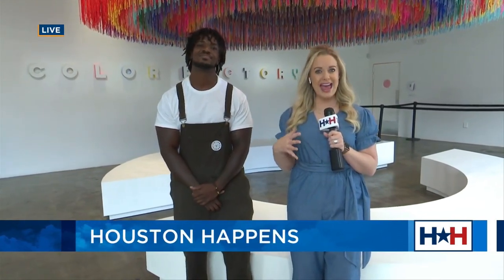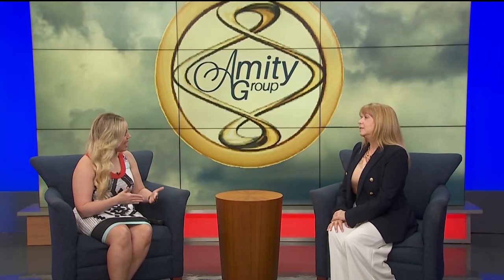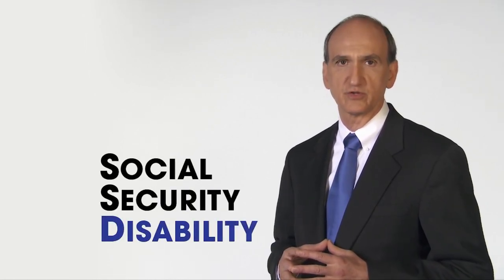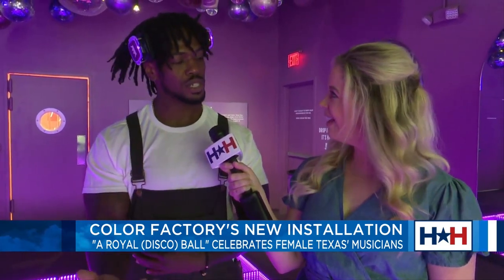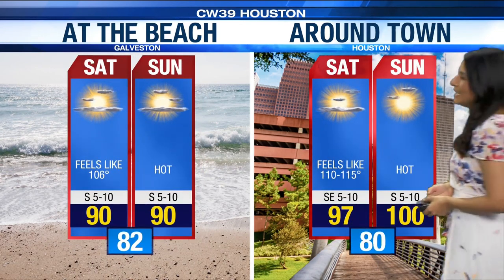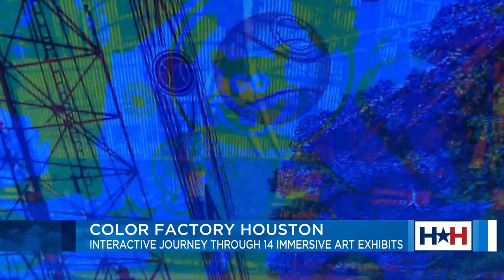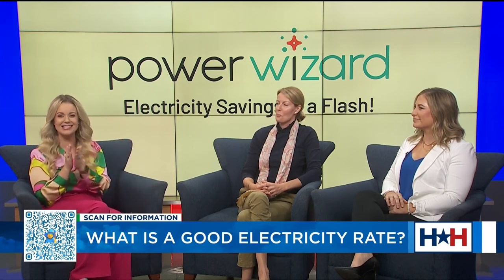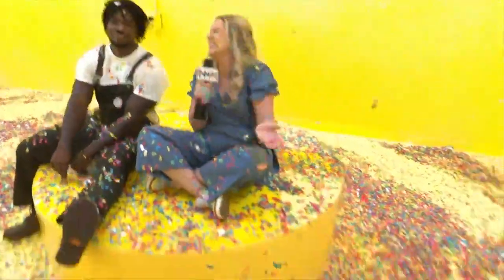Houston Happens is LIVE at Color Factory Houston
Houston Happens host Maggie Flecknoe has taken the show on the road to somewhere very colorful! Join her LIVE at Color Factory Houston